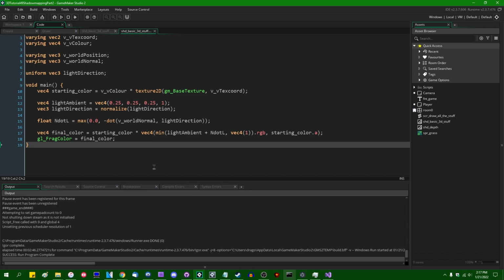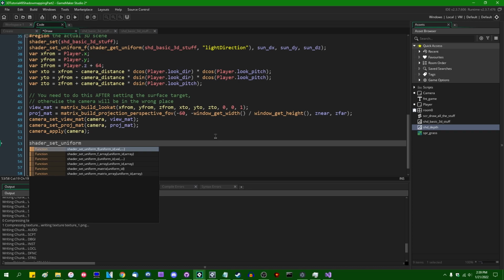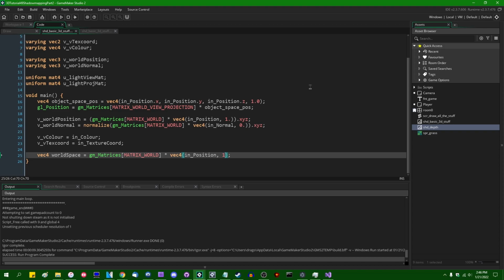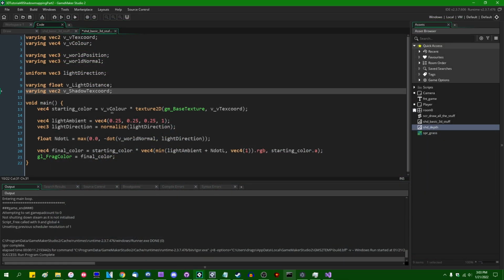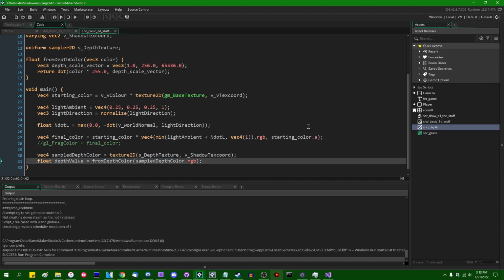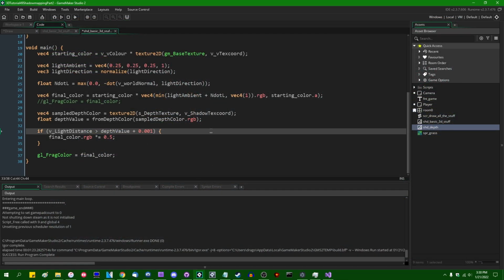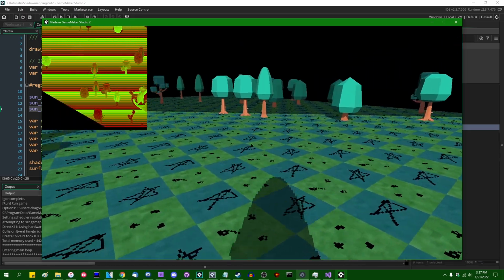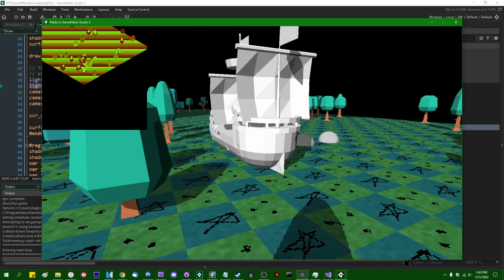Implementing Shadows - Advanced 3D Lighting in GameMaker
Last time we set up the depth textures for a directional light in a 3D scene. Now let's use that information to cast shadows on the game world!

0:00 Introduction and whatever
0:43 A note about other tutorials
2:16 Fragment distance to the light
11:18 Fragment position on the depth texture
19:00 Using the depth texture
21:40 Cleaning up shadowing artefacts
26:23 Aimless rambling
33:07 Ending

That promised social media link spam.